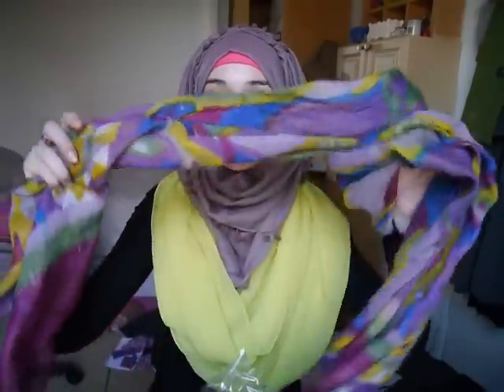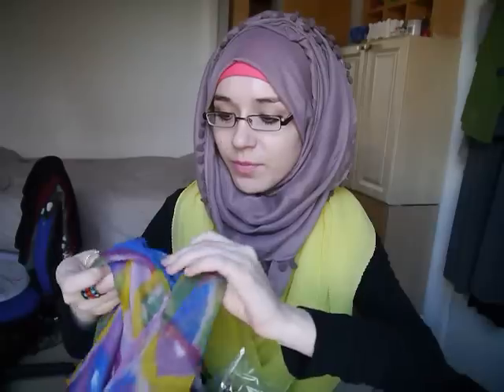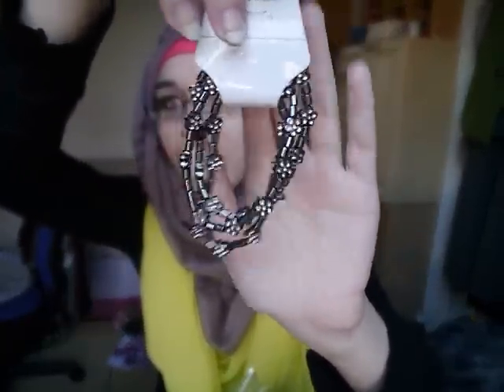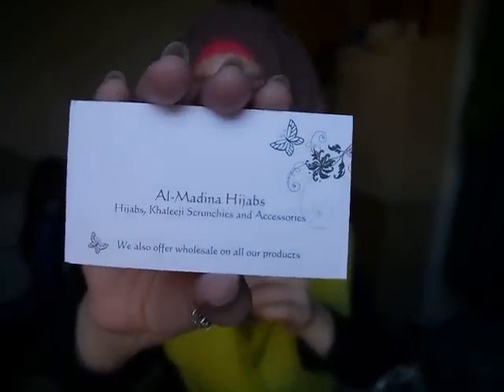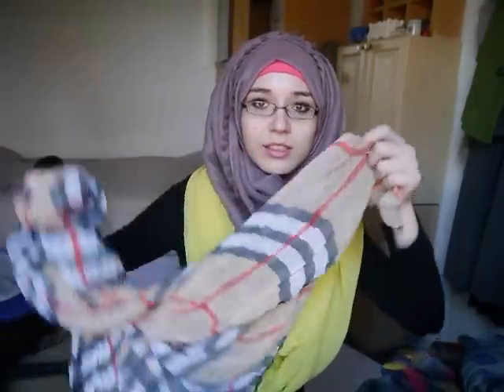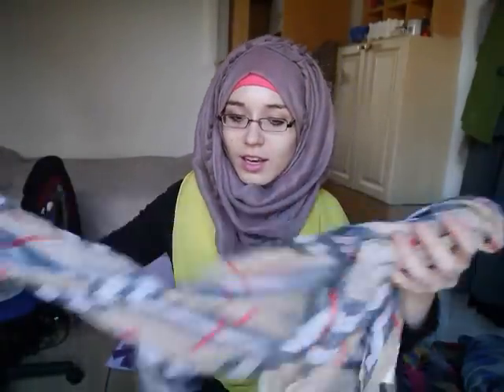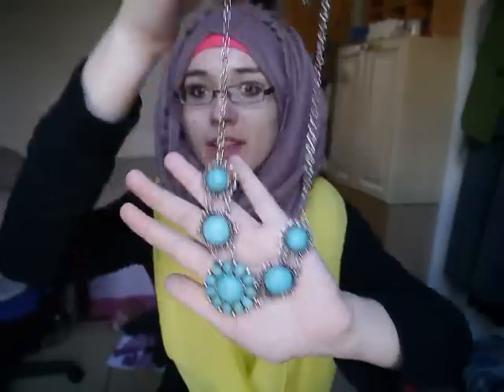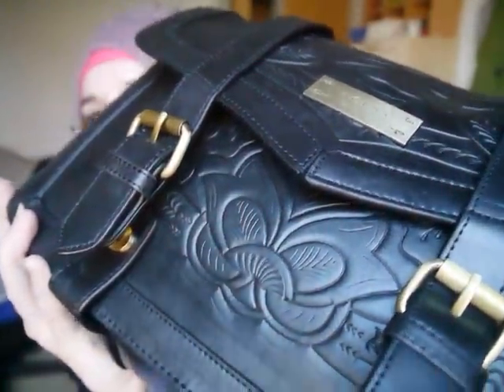I Got Mail 4 !!